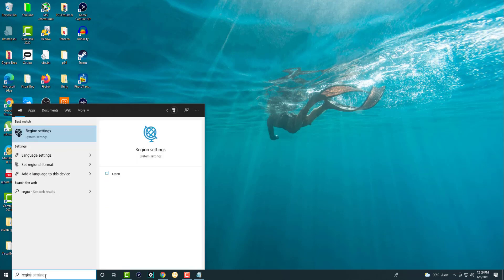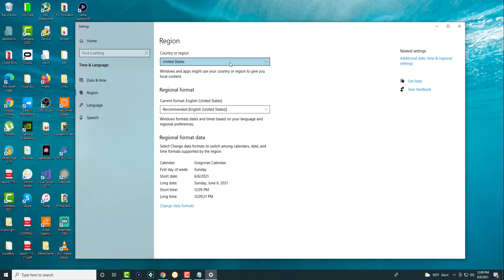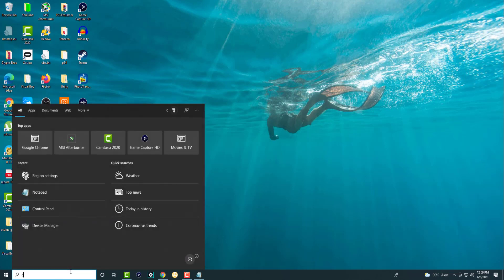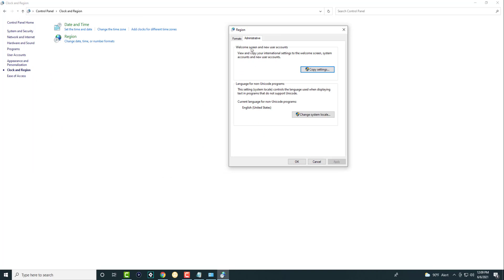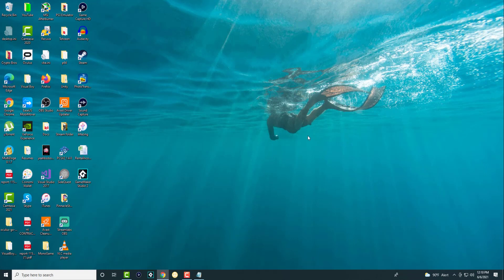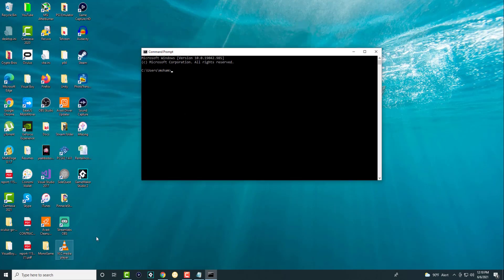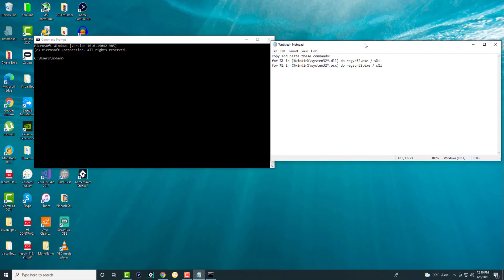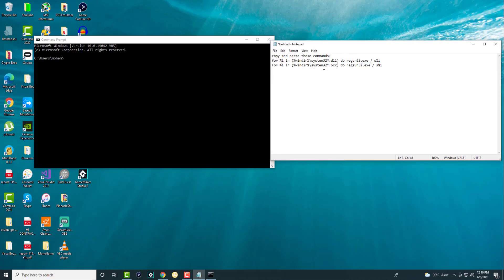How To Fix Windows 10 Error 0xc0000142 - "The Application Was Unable to Start Correctly"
In This Video, I Will Show You How To Fix Windows 10 Error 0xc0000142 - "The Application Was Unable to Start Correctly"

Commands:
for %i in (%windir%\system32*.dll) do regvr32.exe / s%i